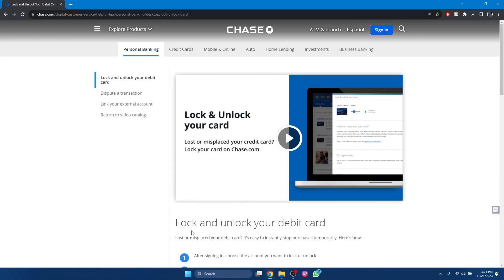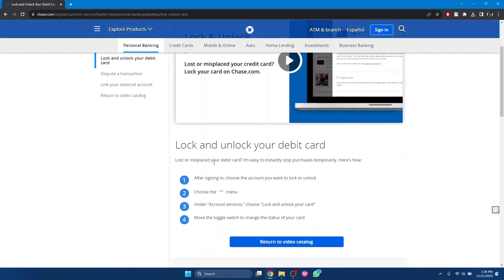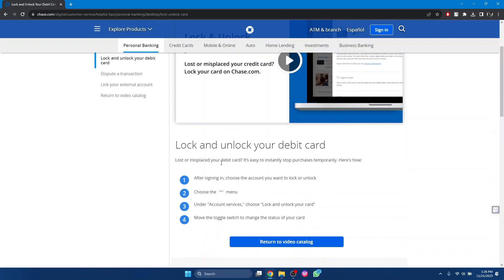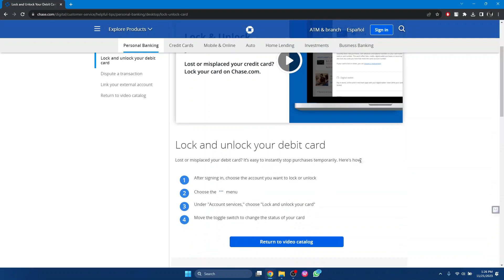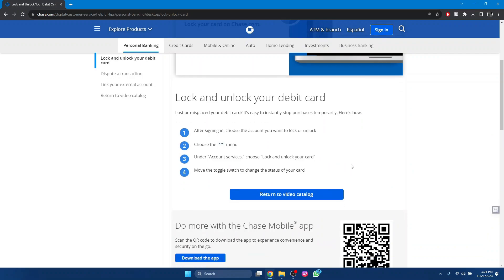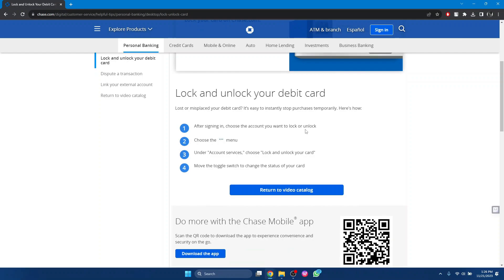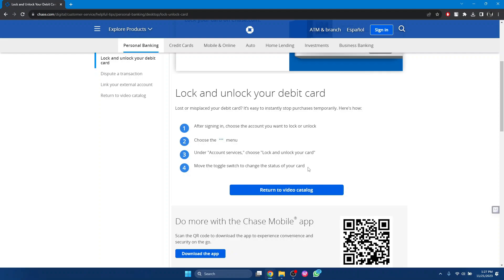How To Unlock Chase Bank Card (2025)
In this video I'll show you how to unlock chase bank card. The method is very simple and clearly described in the video. Follow all of the steps and see how to unfreeze chase bank account.